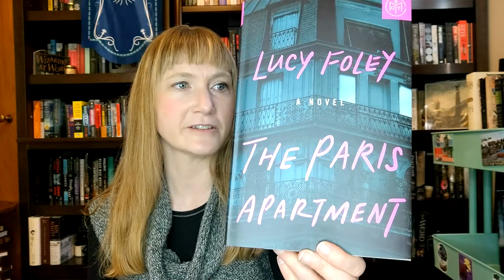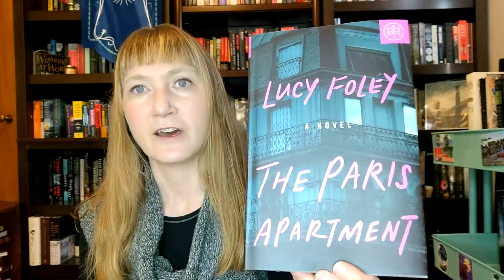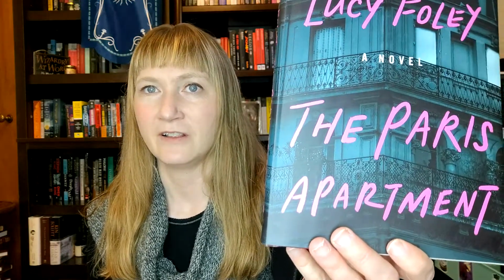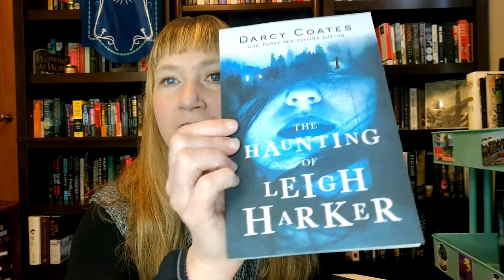March Book Haul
Book Boxes Mentioned

Amazon Wish List